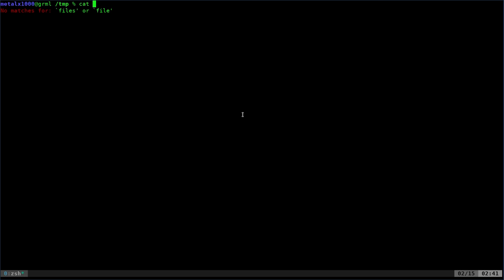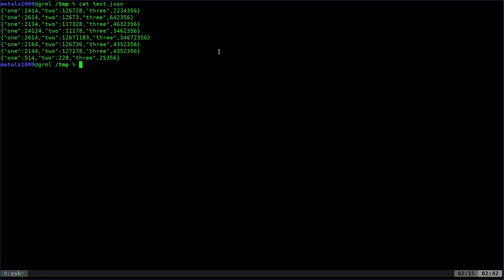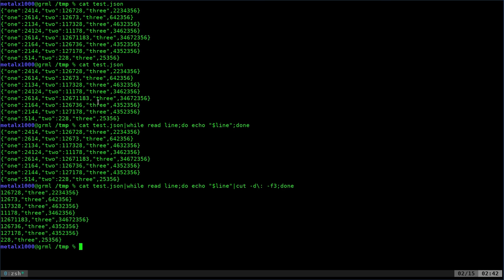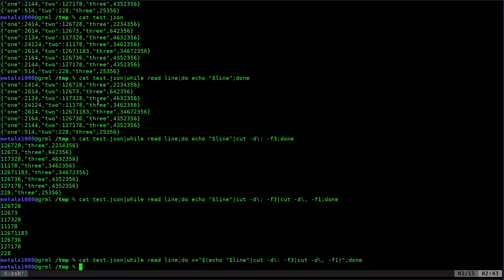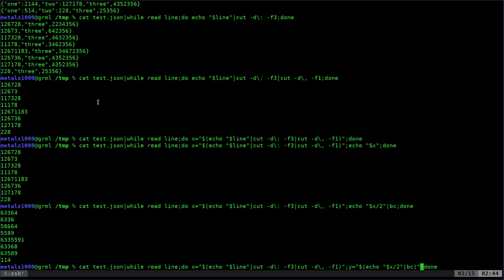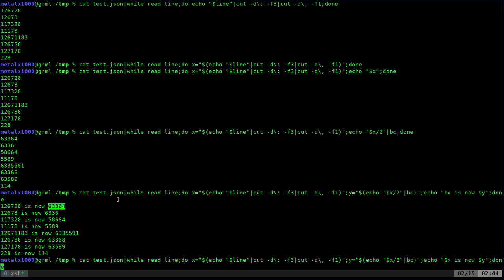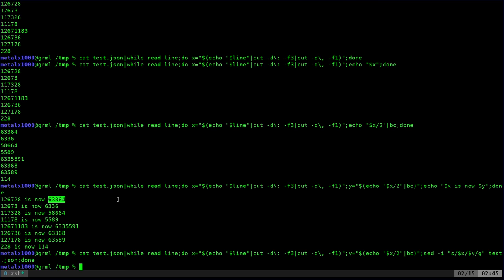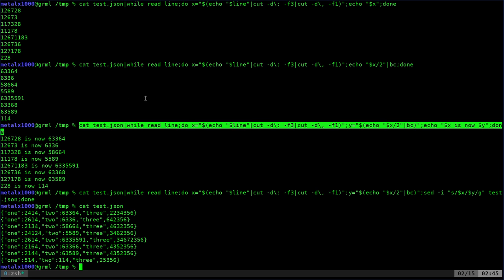BASH Math on Column Script